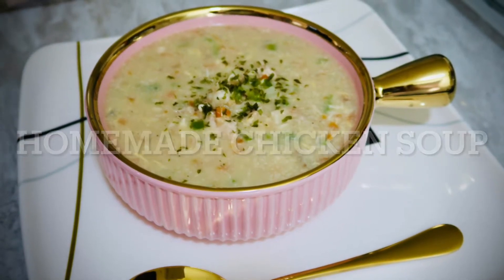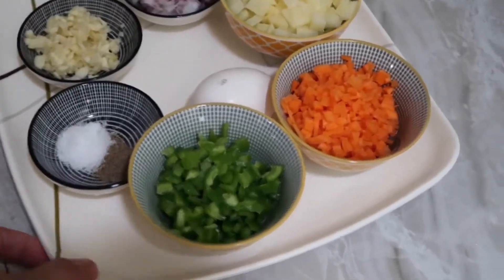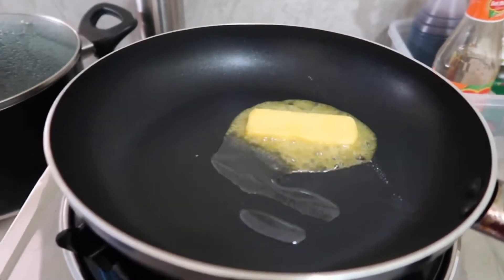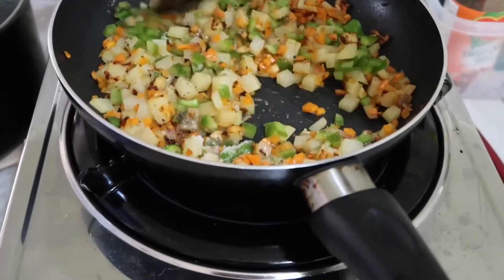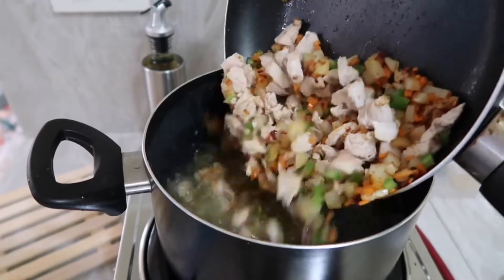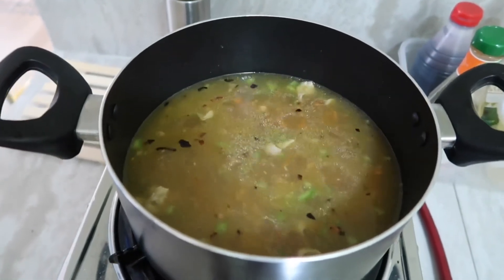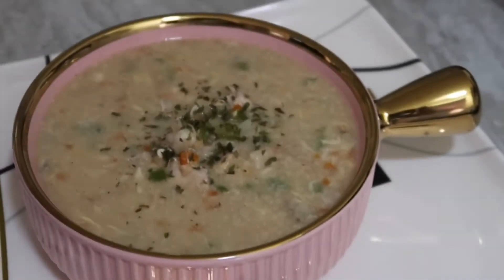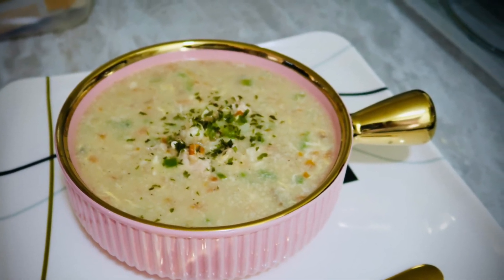HOMEMADE CHICKEN SOUP 🥣 September 10, 2021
All natural ingredients for delicious and nutritious chicken soup.